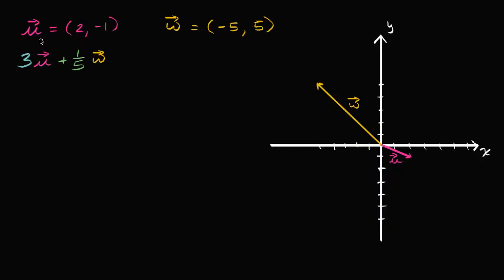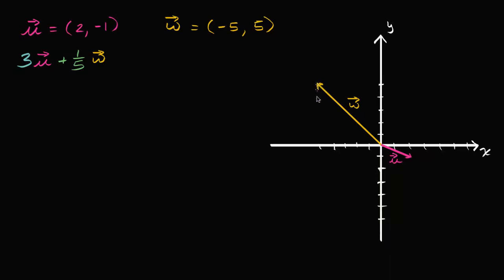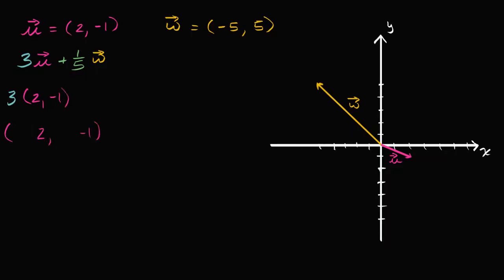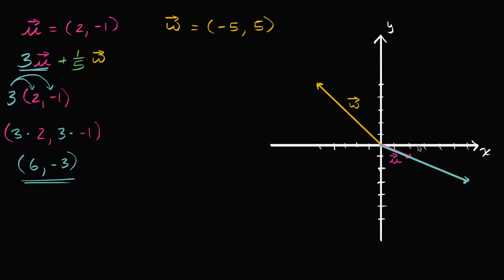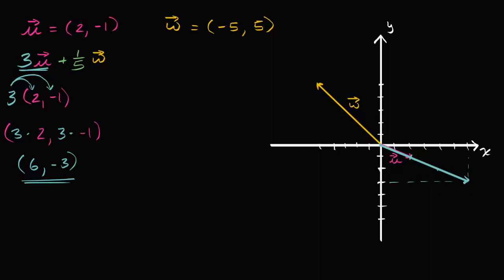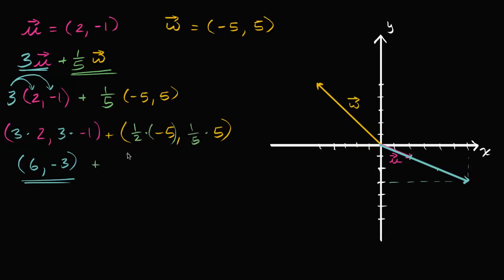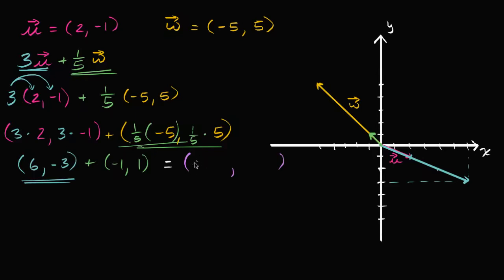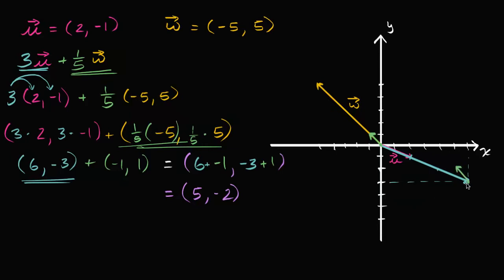Math PreCalculus - Combined vector operations